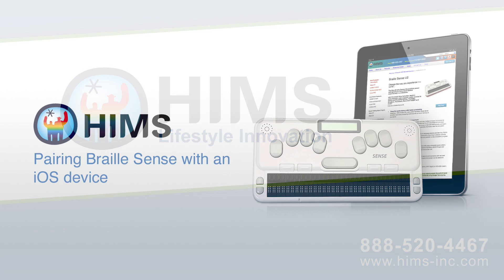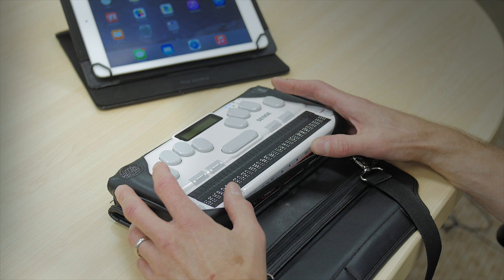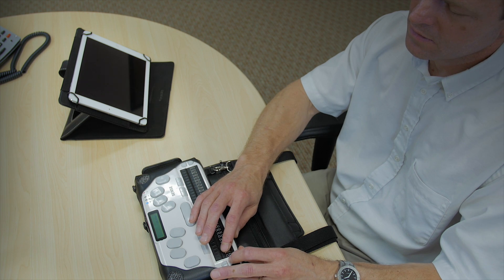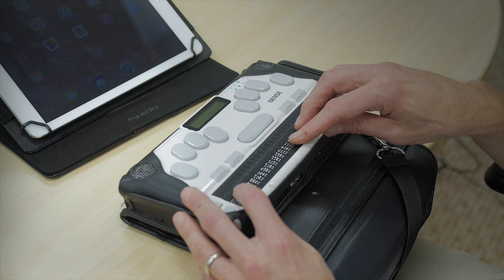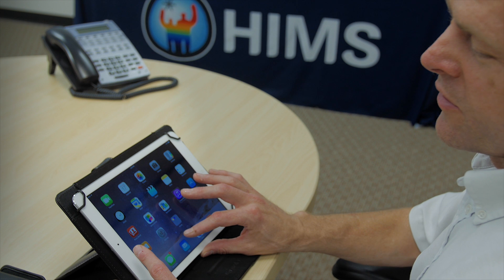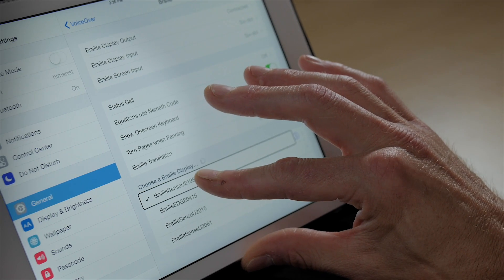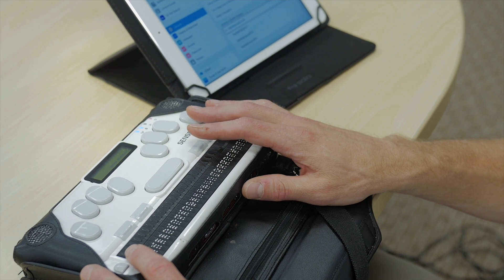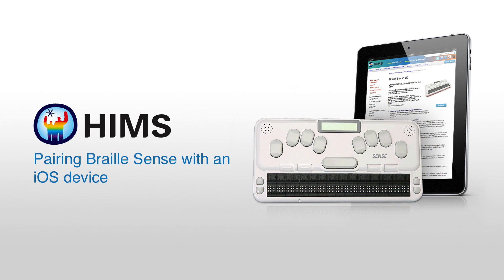Pairing Braille Sense with an iOS Device (Explainer Video)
Learn how to pair a braille Sense Notetaker to an iPad or iPhone, and use as a Braille display for easy text messaging and more.